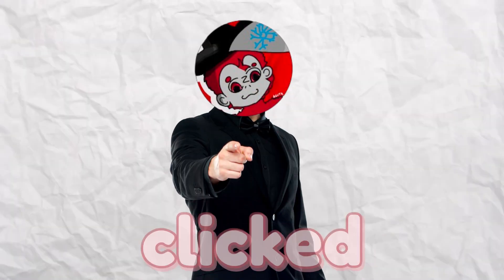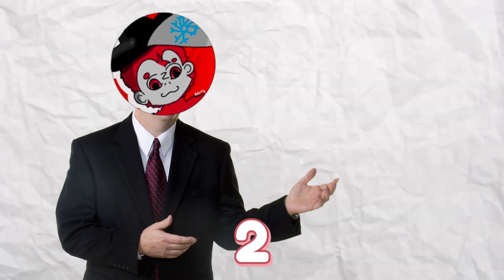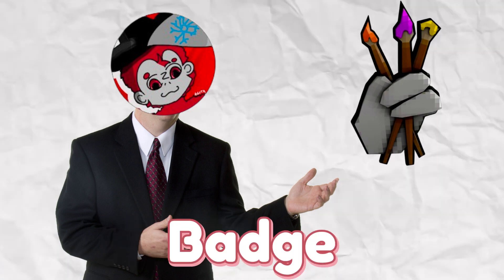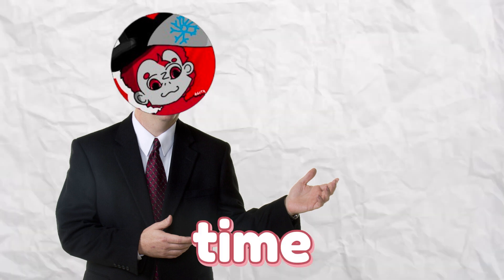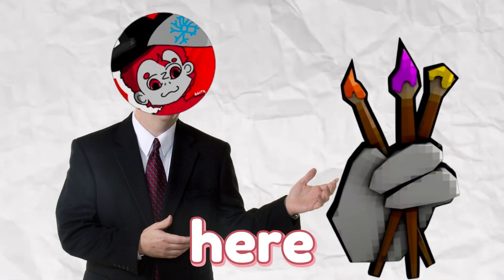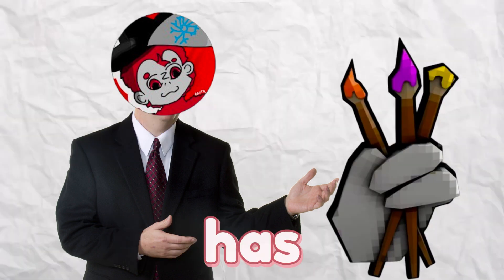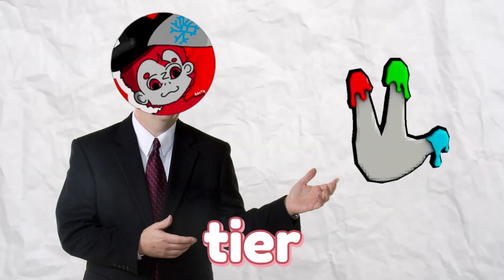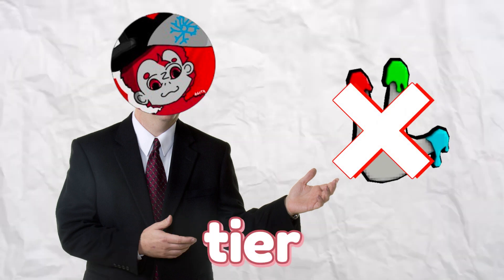NEW TIER 2 FINGER PAINTER BADGE?!